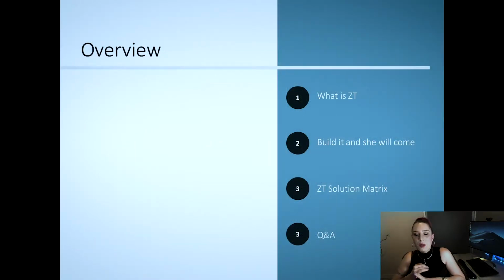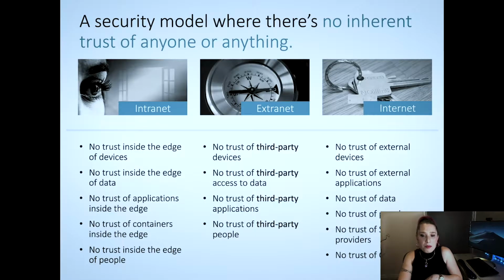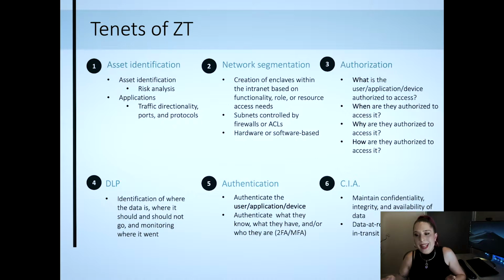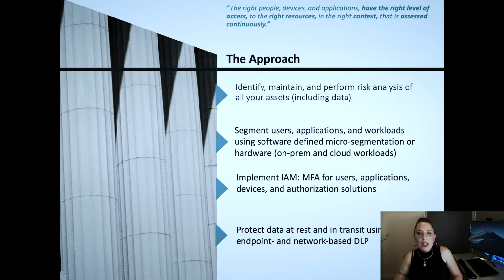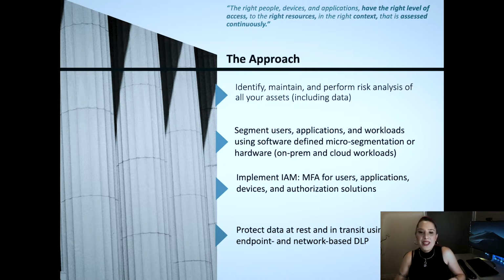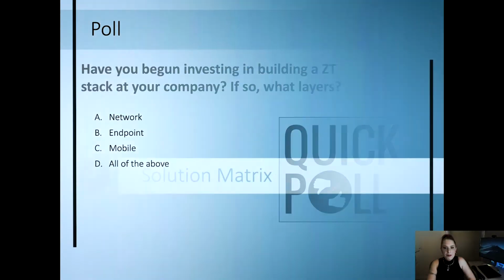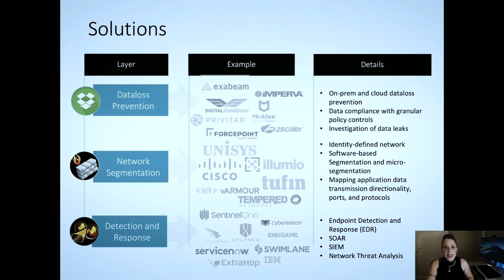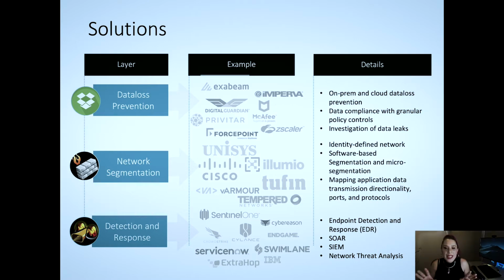Aite Group Cybersecurity Practice Webinar: Building a Zero Trust Security Framework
Aite Group Cybersecurity Practice Webinar: Building a Zero Trust Security Framework in the Enterprise
Presented by: Alissa Knight

Description: In this webinar, I explain the ZT security stack, solution options in the different layers, the implementation steps, and how to operationalize in the enterprise. Particular technologies highlighted include Sentinel One for advanced EDR and Unisys Stealth for software/identity-based network segmentation

The companies mentioned in this webinar are:

Asset Management
BMC Software
SAMANAGE
SolarWinds
ServiceNow
Pulseway

Authentication
Duo
Okta
Trusona
Yubico
Strongkey
Cyberark

Authorization
Varonis
Citrix
Ping Identity

Dataloss Prevention
Exabeam
Imperva
Digital Guardian
Privitar
McAfee
Forcepoint
Zscaler

Network Segmentation
Unisys
Cicso
Illumio
Tufin
vARMOUR
Tempered Networks

Detection and Response
SentinelOne
Cybereason
Endgame
Cylance
Crowdstrike
ServiceNow
Swimlane
Extrahop
IBM